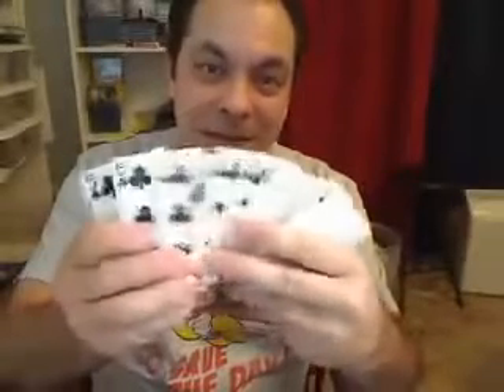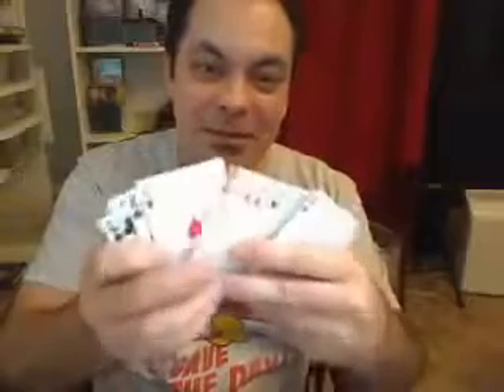Vectra Line - 20' Thread - Steve Fearson